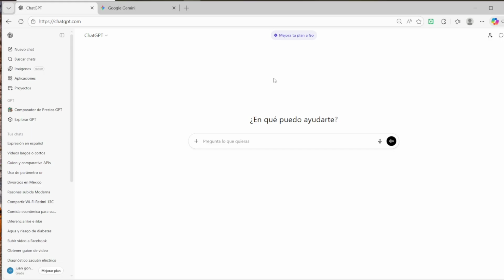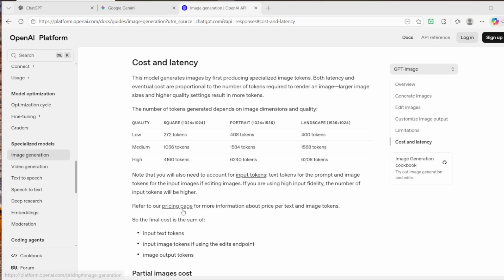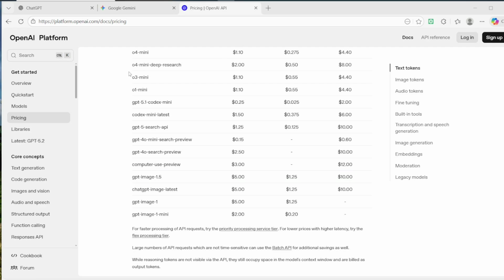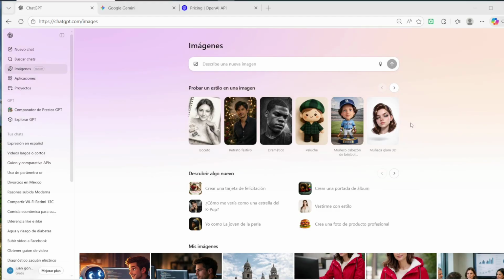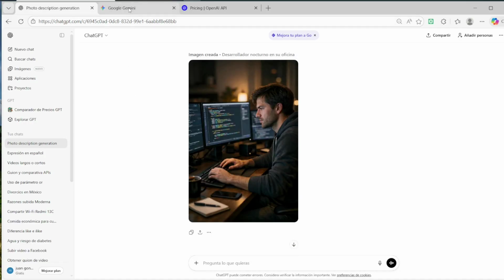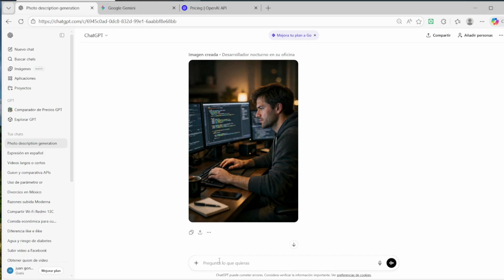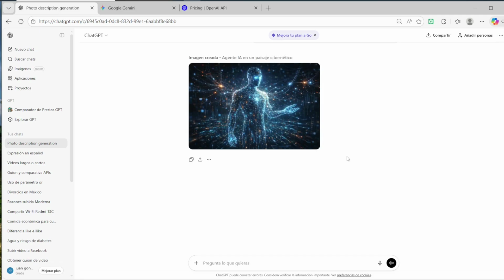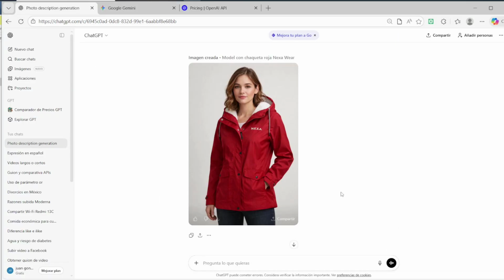Ultra-Realistic AI Images FREE 🤯📸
📌Have you ever wondered how to create ultra-realistic AI images completely for FREE? 🤯📸
In this video, I show you how to use a new AI image model to generate stunning, high-quality, and realistic images without paying anything.

We break down the process step by step, test real prompts, and compare results so you can see how powerful this model really is.